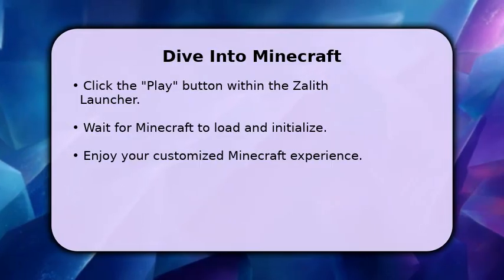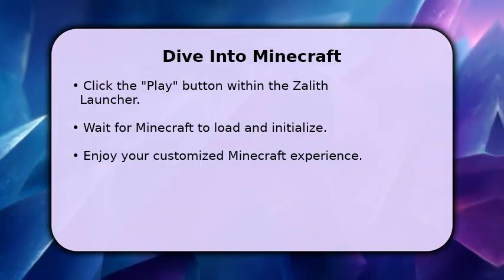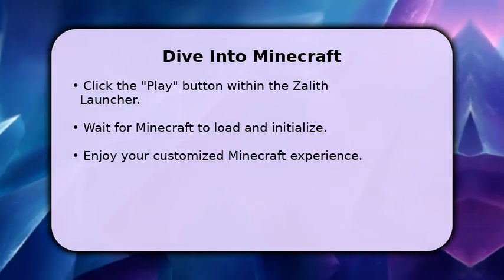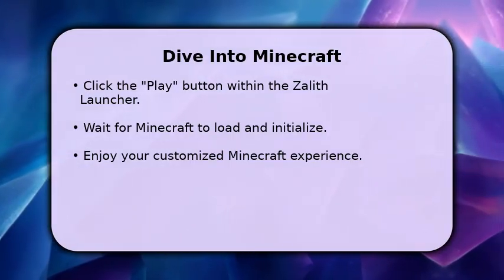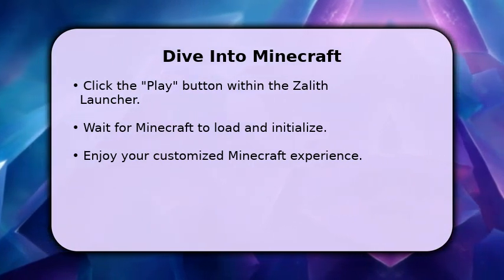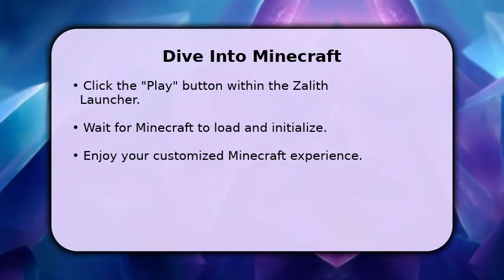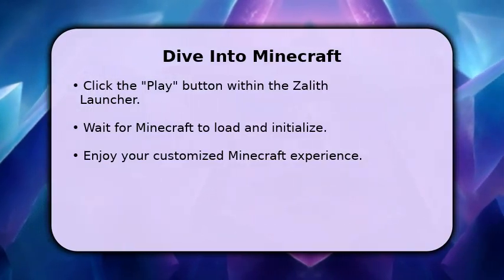How to Play Minecraft on Zalith Launcher (New 2025)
▸ (v) Learn how to play Minecraft using the Zalith launcher, a popular alternative to the official Minecraft client. This video will guide you through the process of installing and setting up the Zalith launcher, as well as provide tips for optimizing your gameplay experience. Whether you're a seasoned player or new to Minecraft, this tutorial is perfect for anyone looking to try out the Zalith launcher.

Minecraft Zalith Launcher, How to play Minecraft on Zalith, Zalith Minecraft client, Alternative Minecraft launchers, Minecraft gaming tips